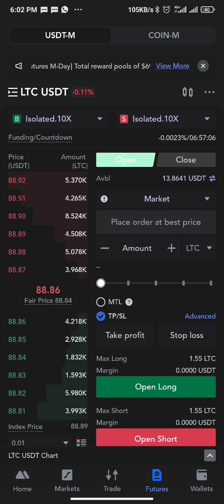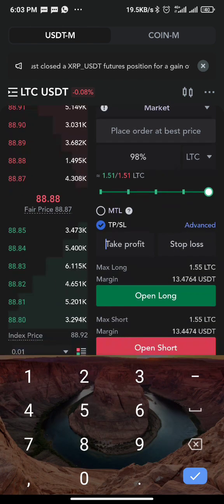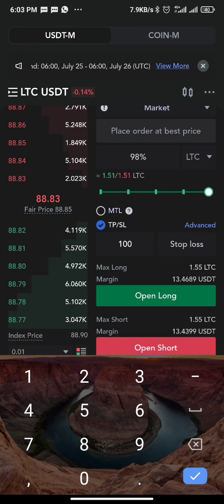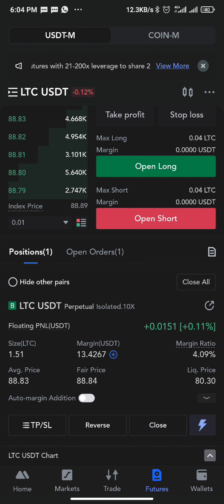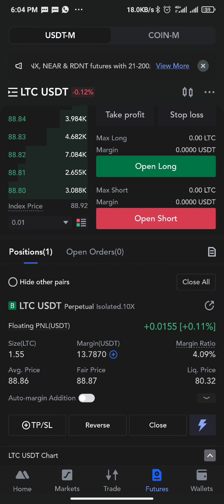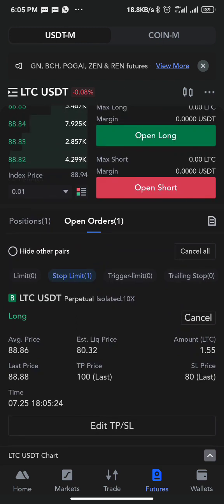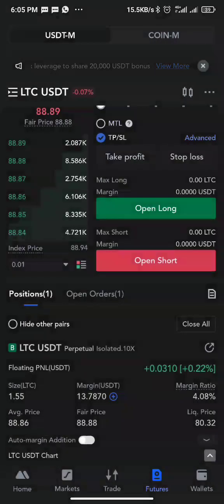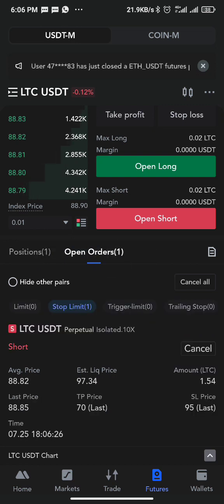How to Set Stop Loss and Take Profit for a Futures Trade on MEXC